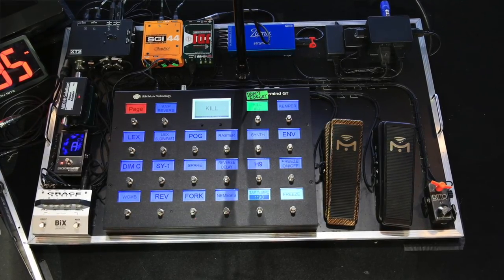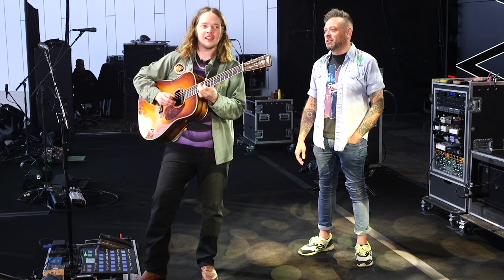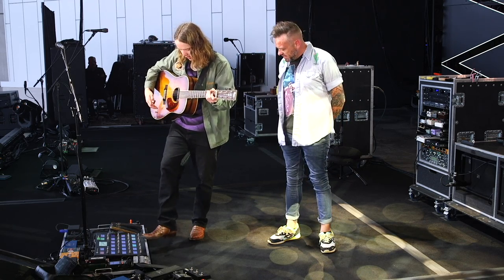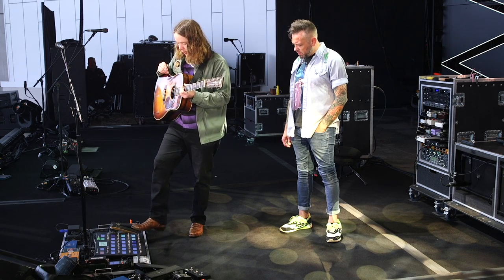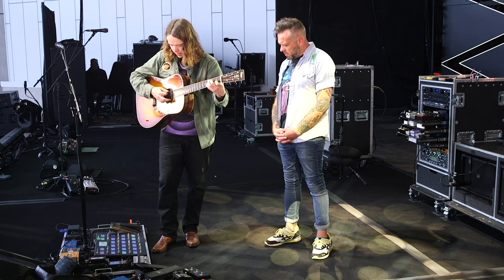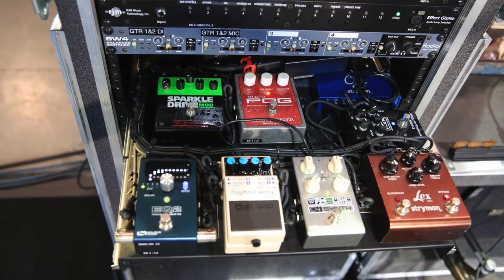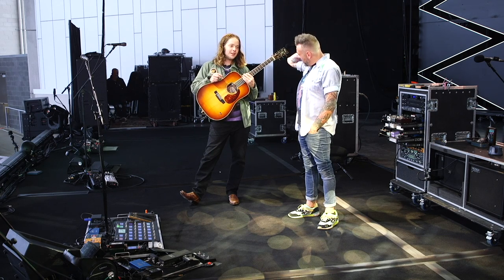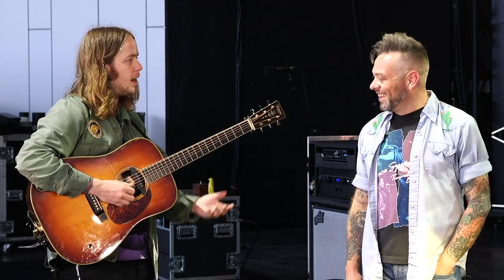Billy Strings' Pedalboard [2023]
The bluegrass ambassador details and demos the near two-dozen pedals he takes on tour now.

It’d be hard to argue that anyone has changed their sound as much as Billy Strings has in the last 10 years. If you reference the pre-war traditional collaboration albums he first did with Don Julin (Rock of Ages and Fiddle Tune X), and his solo debut EP Billy Strings, and then witnessed one of his recent high-voltage shows, the songs and sounds are both worlds apart … yet familiarly rooted. He went from opening on the Bluegrass circuit to a crossover festival headliner that’s more Dead than Doc. He’s now filling arenas and amphitheaters as an evening-with performer that often crushes for over three hours by incorporating sideways jams and creative covers. However, each set still includes moments where the four musicians onstage stand around a single mic, just as their bluegrass forefathers did generations ago. So, even as he sends bluegrass into the cosmos, he keeps one foot planted in Appalachia.

Strings shared his thoughts on that juxtaposition during a 2019 PG interview: “Before writing my own music, I used to be boxed in by bluegrass, but enjoying other musical genres made me realize it’s a self-made, transparent box,” he said. “Music should be freeing, with no borders. I want to express myself emotionally with my guitar, however it pours out of me.”

When the Rig Rundown team traveled north to Indianapolis’ TCU Amphitheater at White River State Park, we didn’t know what to expect, but Strings’ full-monty setup did not disappoint. His rig still has delightful dreadnoughts, including some new old friends from Martin, but the many tricks rolled up his sleeve (or in his rack) allows this psychedelic sorcerer to cast spells over audiences all night long. Billy gave an hour to PG’s Perry Bean, where they covered electrifying acoustics, just whose ashes are in his 1945 Martin D-28, and how he continues coloring outside the traditional lines with stompboxes and modelers.